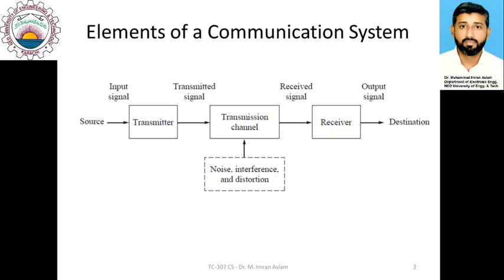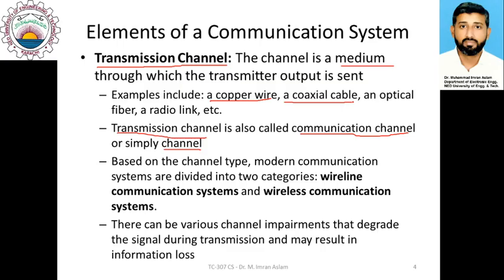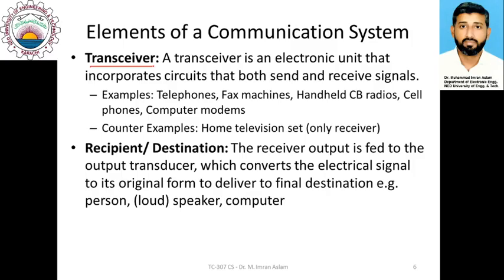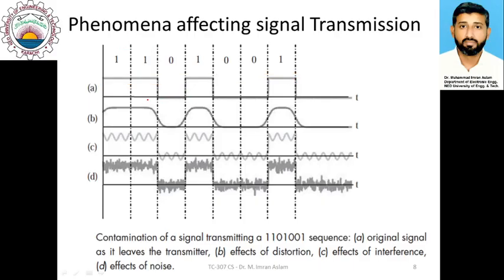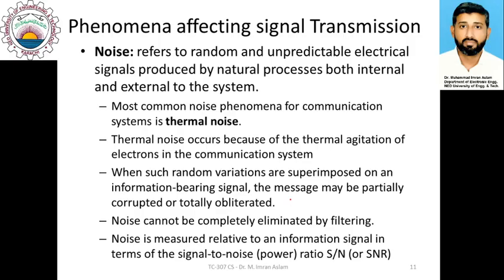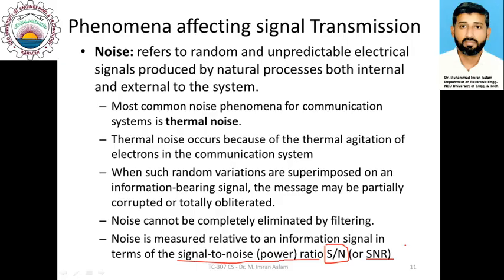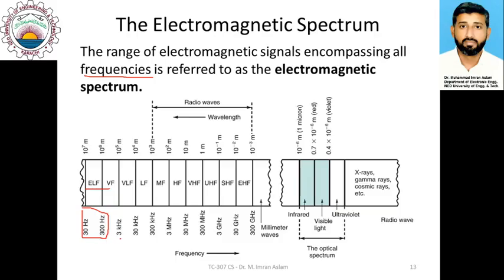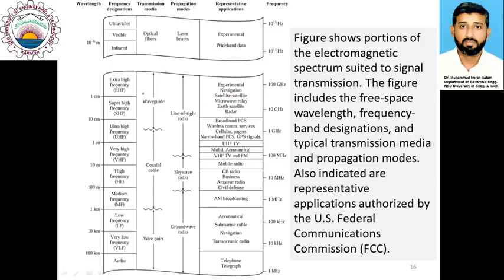(Electronic) Communication Systems Lecture # 2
Topics Covered: Elements of a communication system, Important phenomena affecting signal transmission (Attenuation, Distortion, Interference, noise), Simplex vs. Duplex communication, Electromagnetic Spectrum.